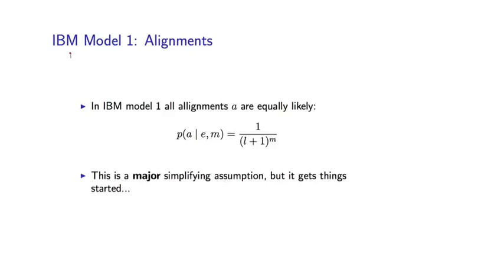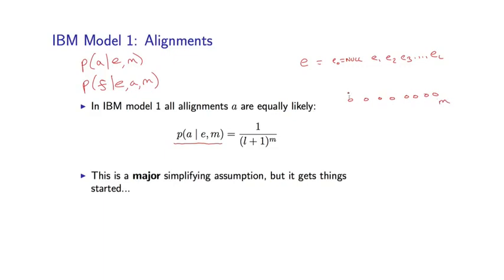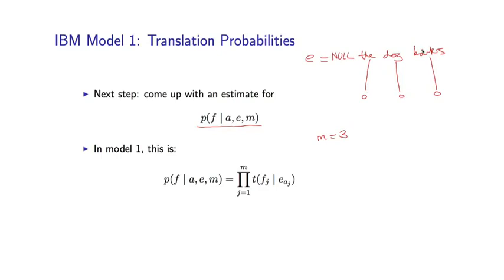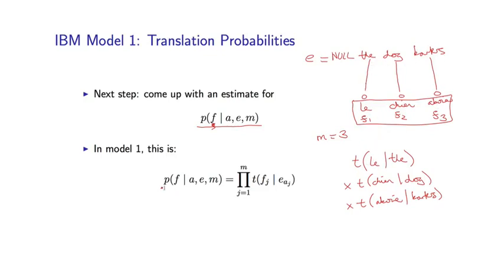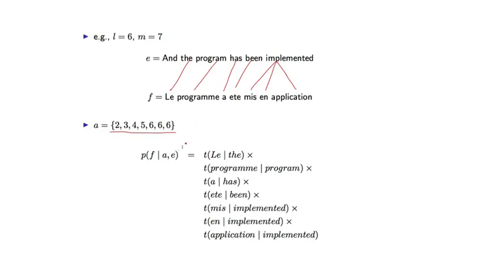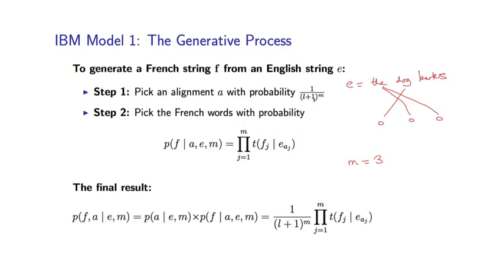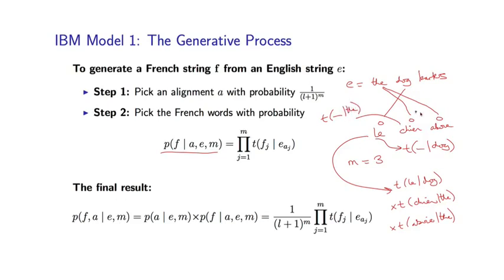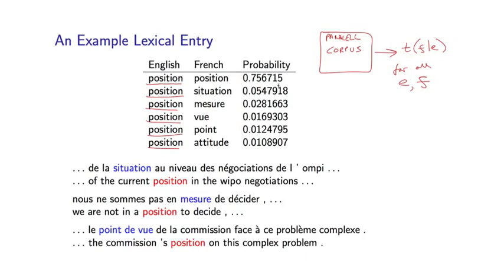11 - 3 IBM Model 1 (Part 2)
Week 5 - The IBM Translation Models
11 - 3  IBM Model 1 (Part 2)